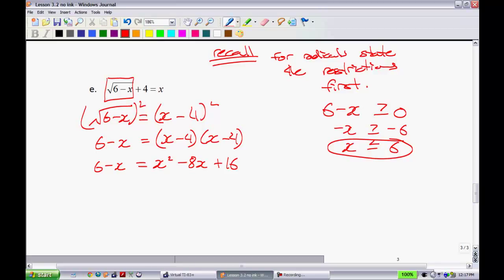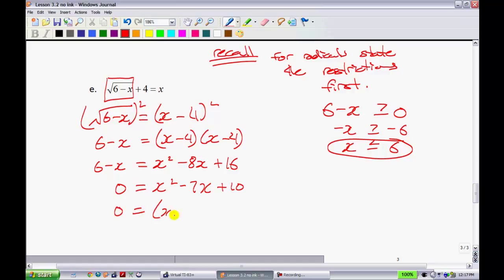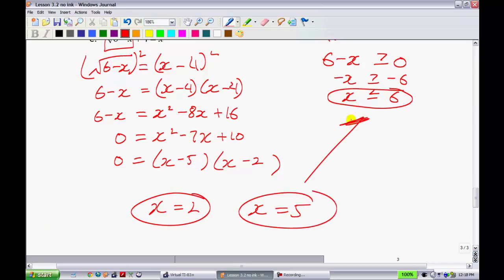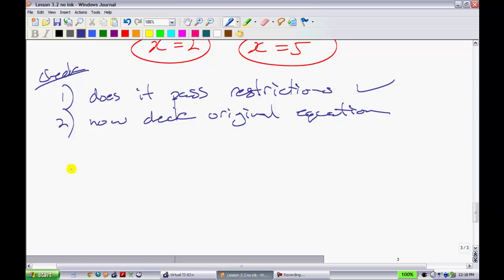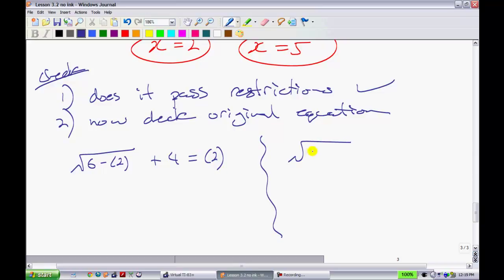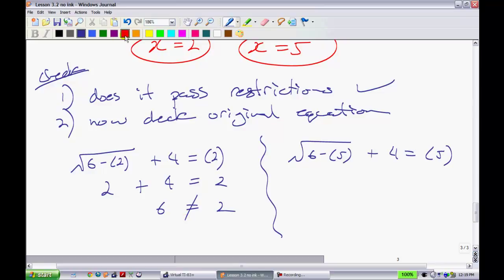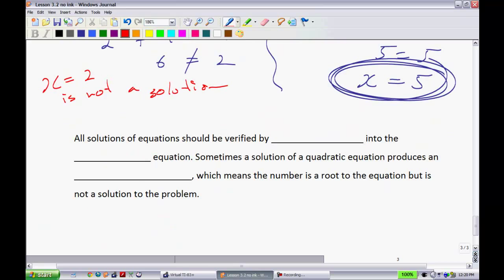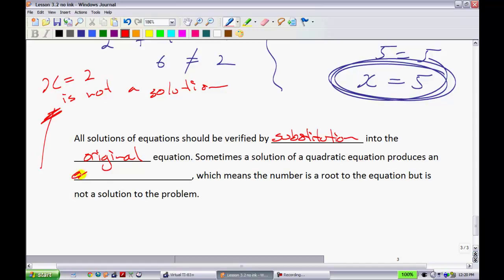Pre-Calc 11 - Lesson 3.2 (Part 2)